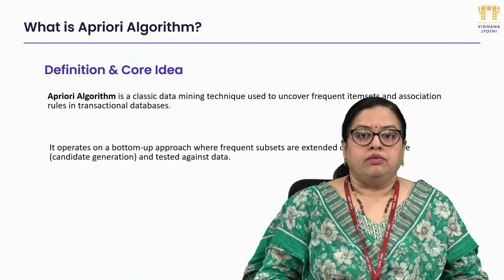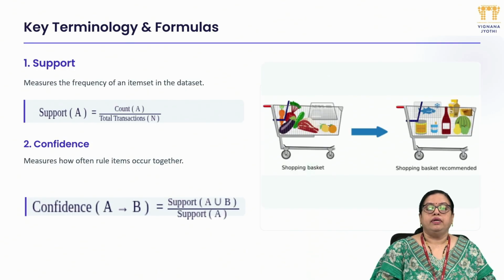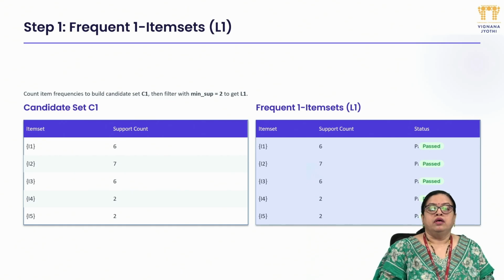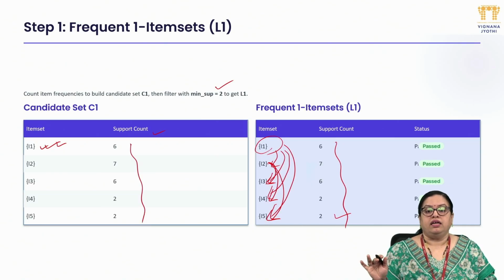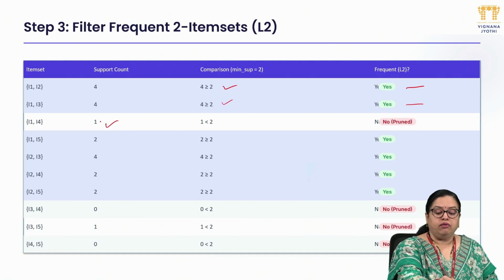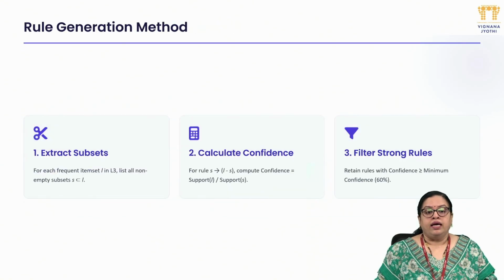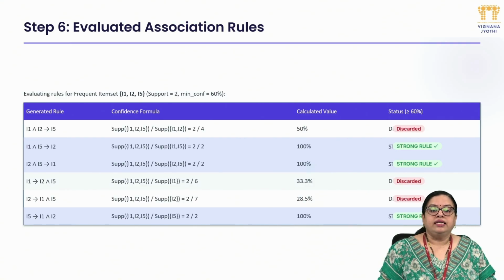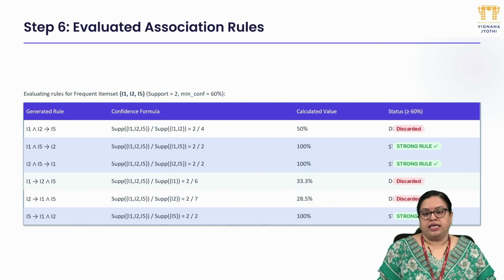Apriori Algorithm in Data Mining by Ms. Jyotsnarani Tripathy